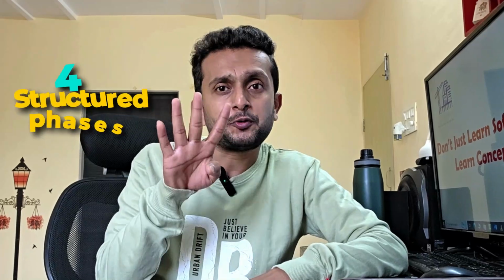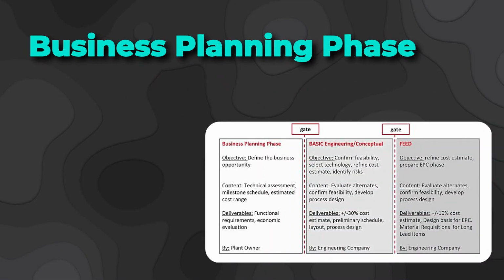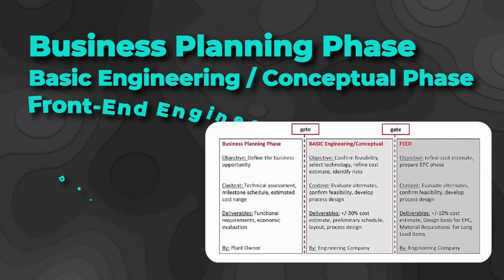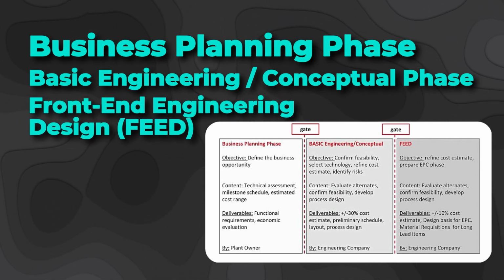Oil and gas facility project life cycle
🛢️ Oil & Gas Facility Project Lifecycle Explained in 7 Minutes! | Civil Nirman

Confused about how massive Oil & Gas projects go from idea to construction? In this beginner-friendly video, we break down the 4 key phases every structural engineer should know:

1️⃣ Business Planning
2️⃣ Basic Engineering (Conceptual Design)
3️⃣ FEED (Front-End Engineering Design)
4️⃣ Detail Engineering & Construction

Perfect for students, freshers, and anyone curious about real-world project workflows. Learn with practical examples and clear visuals!